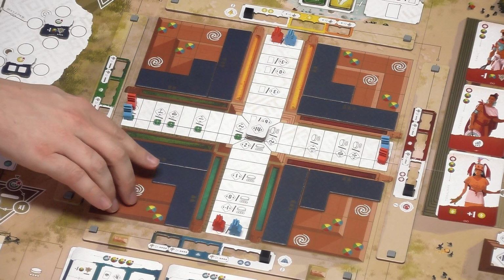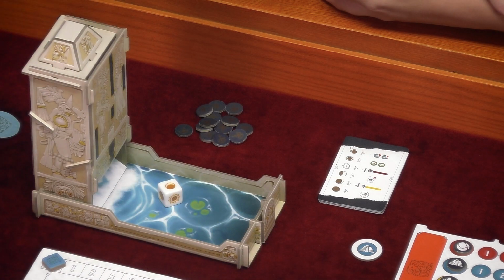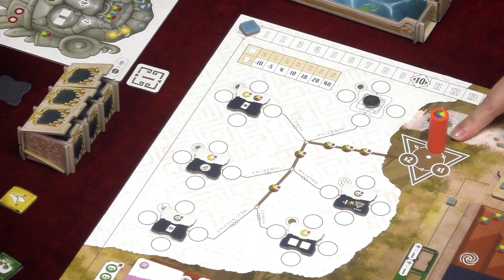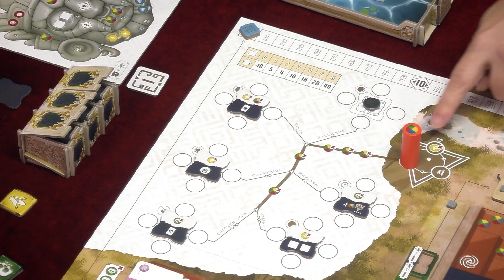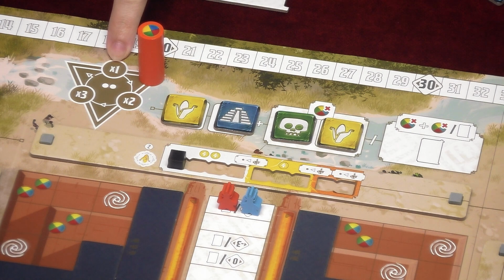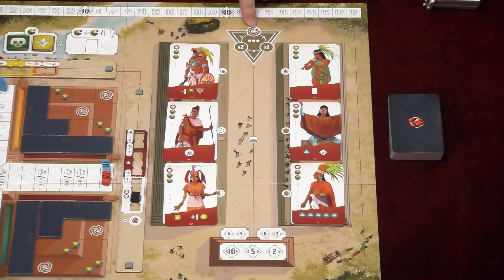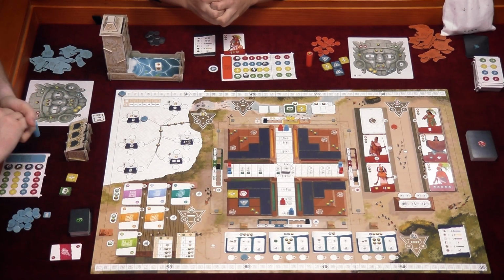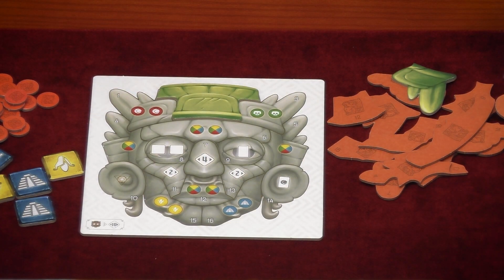Copan: Dying City - Game presentation and rules!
We explain how to play Copan: Dying City, a 1-4 player worker placement game by Holy Grail Games!

Designed by Eric Dubus and Olivier Melison, and illustrated by Ronan Toulhoat.

Copan: Dying City will be available on Kickstarter from November 10th to December 1st 2022